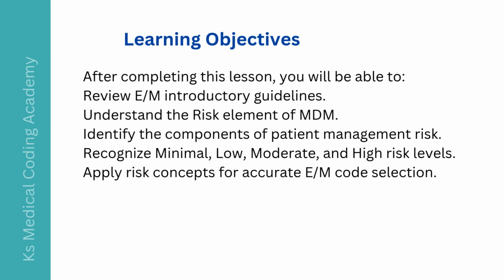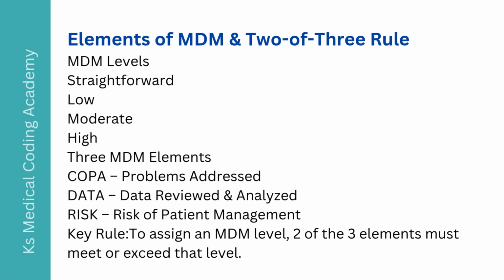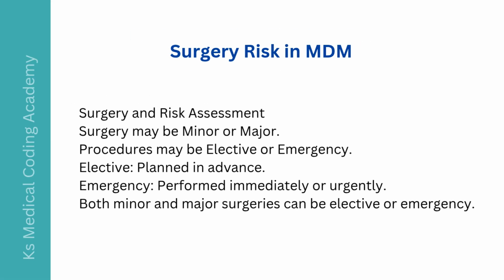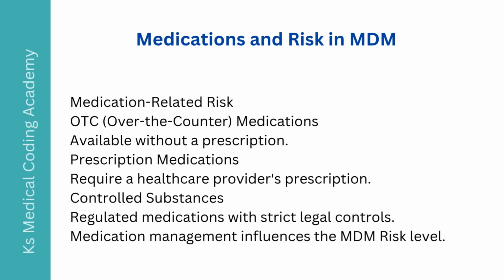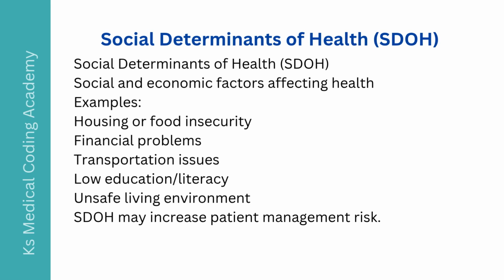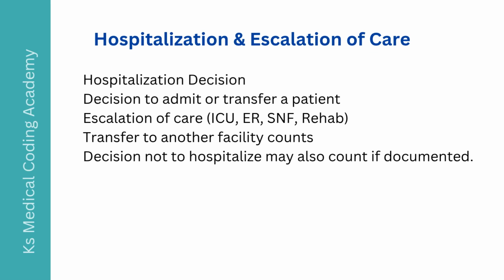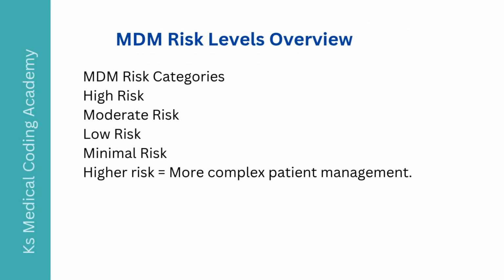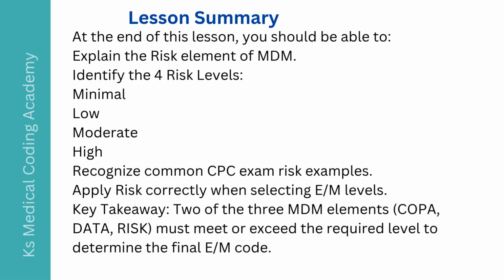MDM Risk Made Easy | CPT E/M Coding Tutorial | Medical coding Training | Lesson 4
Welcome to KS Medical Coding Academy!
In Lesson 4, you'll learn the Risk component of Medical Decision Making (MDM) used in CPT® Evaluation and Management (E/M) coding.
📚 In this lesson:
What is MDM Risk?
Four Risk Levels:
Minimal
Low
Moderate
High
Prescription Drug Management
Hospitalization Decisions
Surgery Risk
Social Determinants of Health (SDOH)
Intensive Drug Monitoring
This lesson is ideal for:
Medical Coders
Healthcare Professionals
E/M Coding Learners